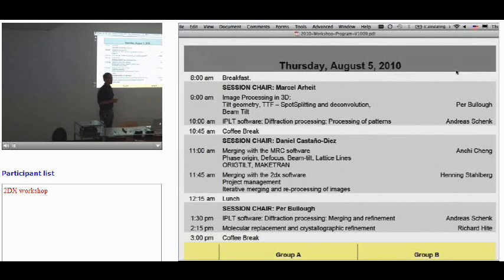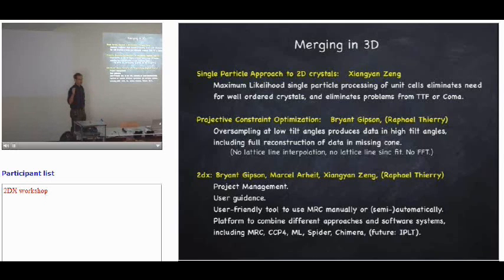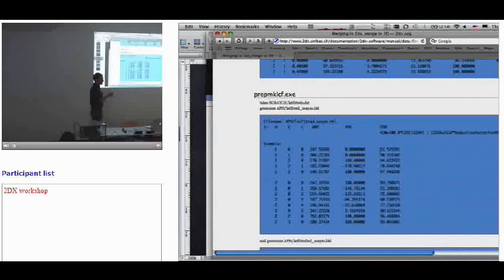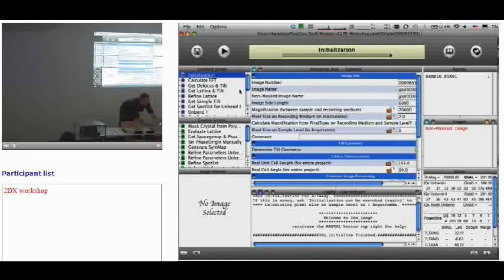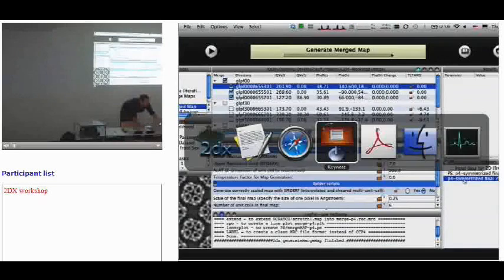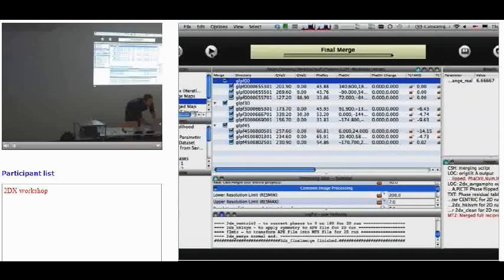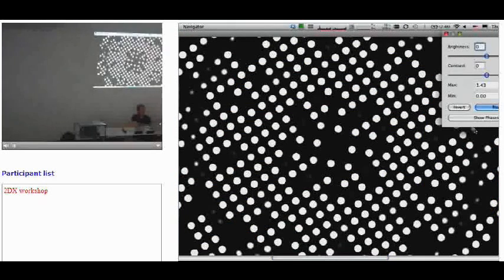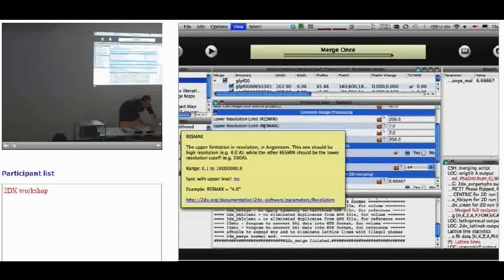05 08 2010 session2 H Stahlberg